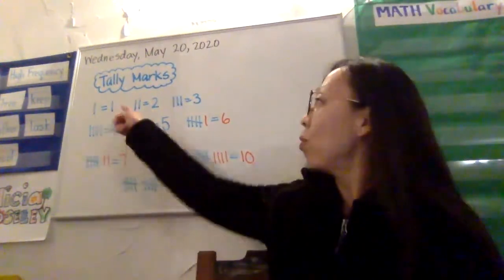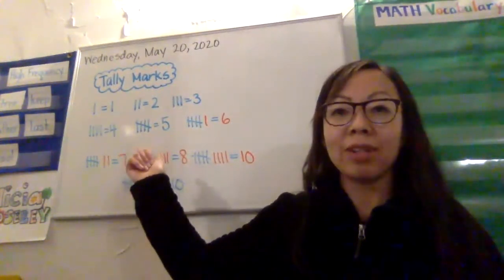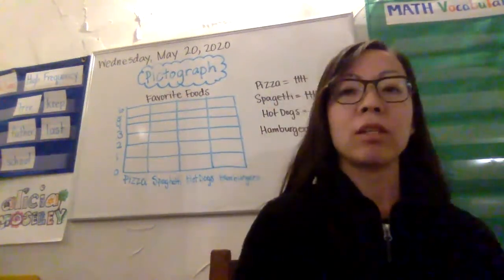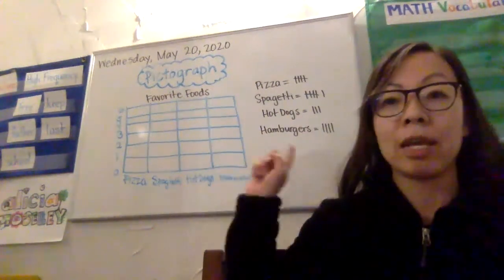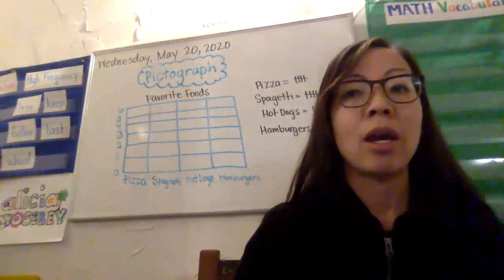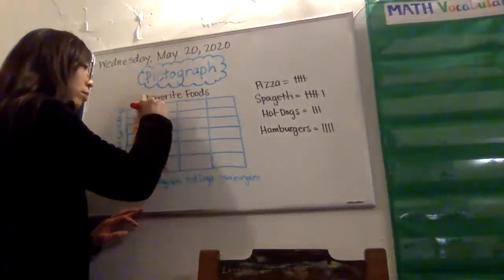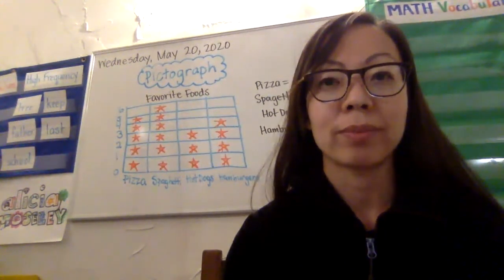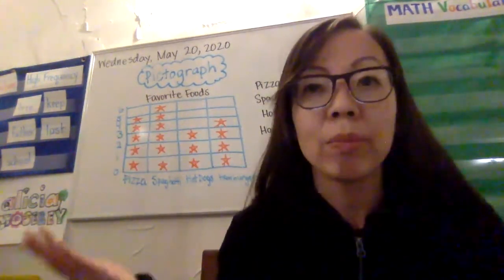May 20, 2020 Math Lesson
Mrs. Moseley takes tally marks and moves the data into a Pictograph.